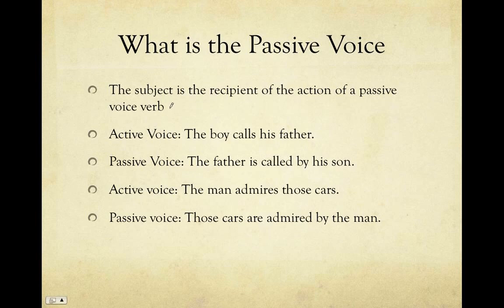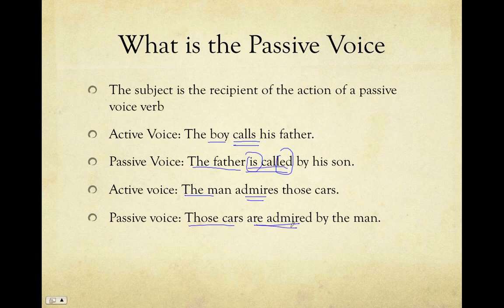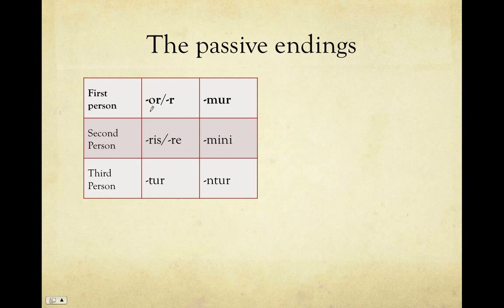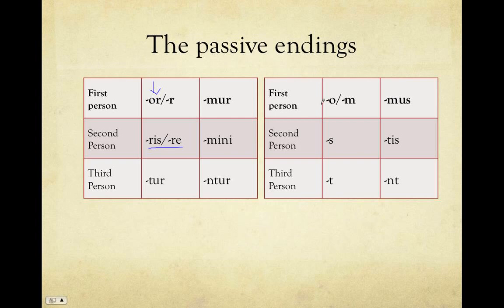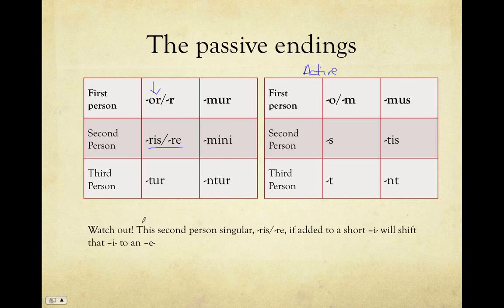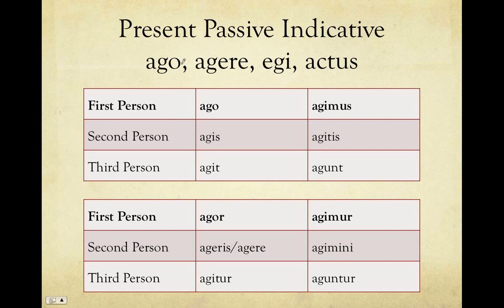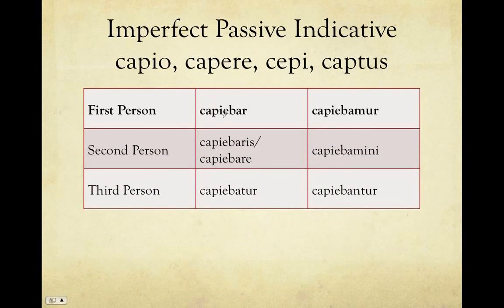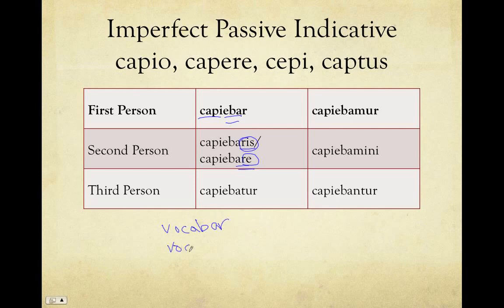Passive Voice-Present System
How to conjugate all verbs in the present, imperfect, or future, passive (indicative and subjunctive)